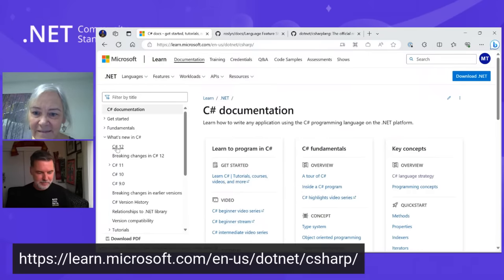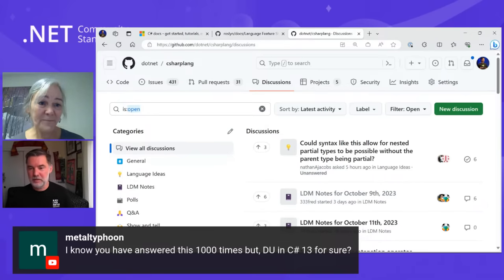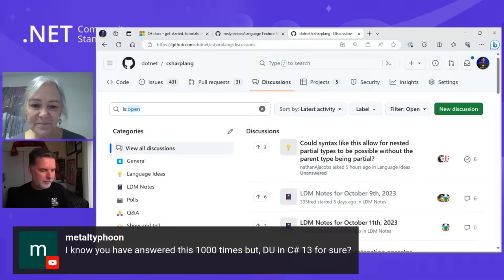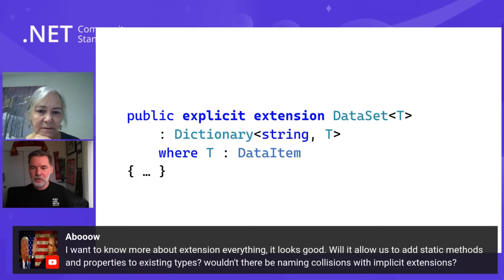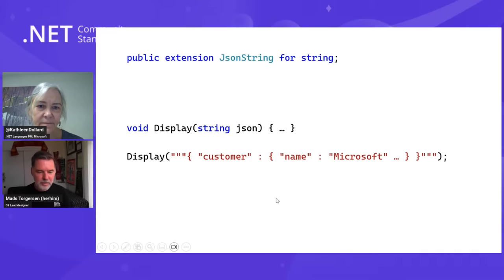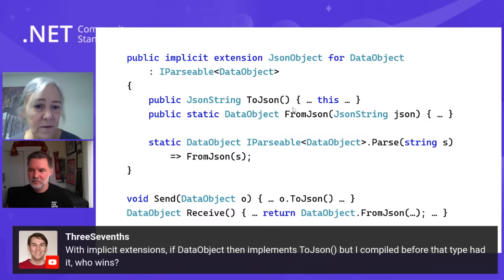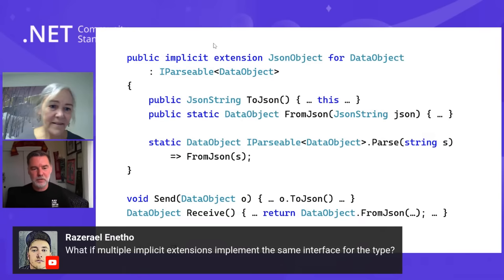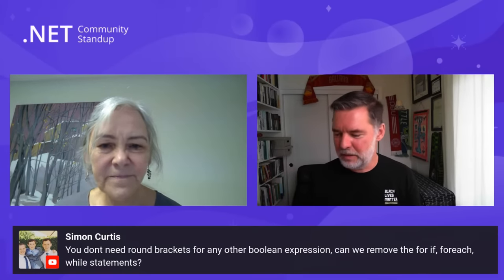Languages & Runtime Community Standup - C# update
C# 12 is nearly here! Let's take a look at the new features and what lies beyond.

Chapters:
00:00 Welcome to the Languages & Runtime Community Standup
03:50 Review the C# Docs
07:09 Q&A
01:04:44 Wrap

Featuring: Mads Torgersen (@MadsTorgersen), Kathleen Dollard (@KathleenDollard)